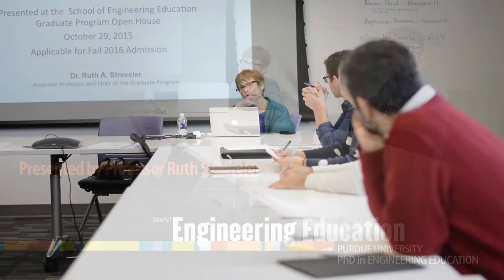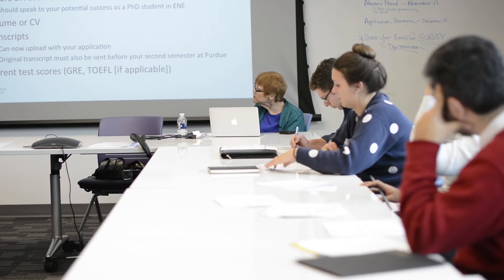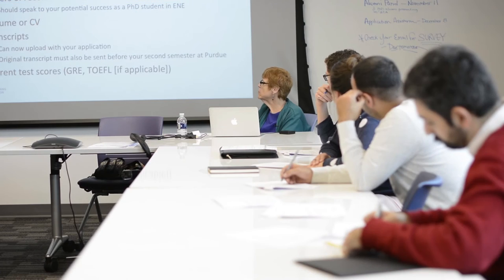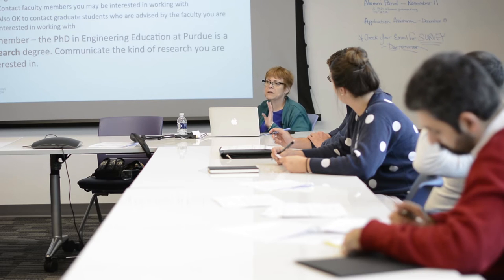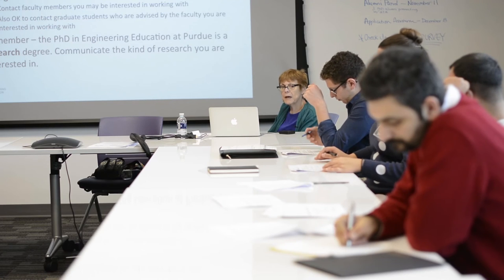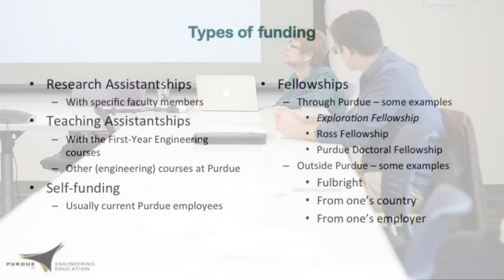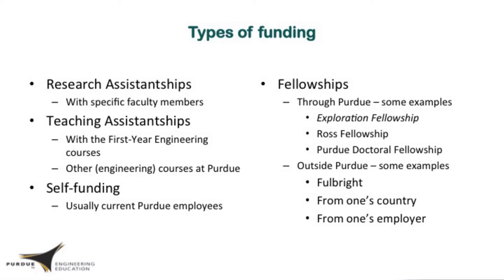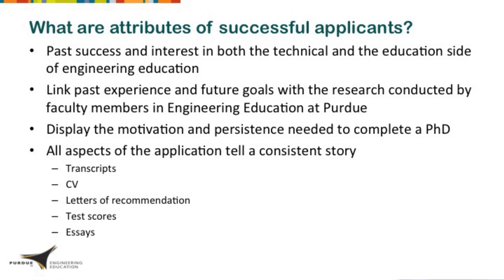PhD in Engineering Education Application Process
This video was recorded at the 2015 Graduate Program Open House in October 2015. Dr. Ruth Streveler presented to prospective students during a question and answer meeting.